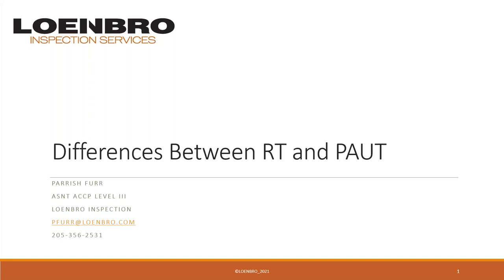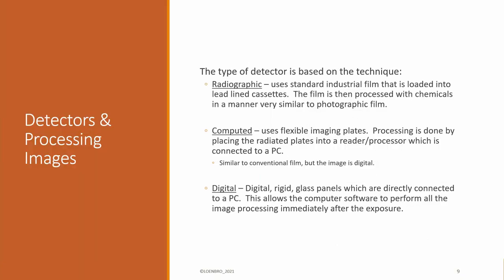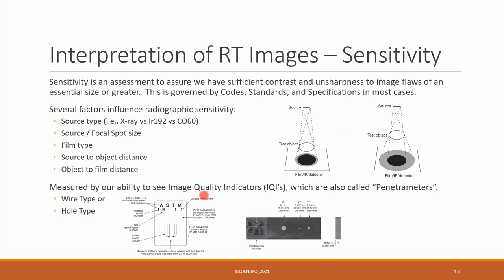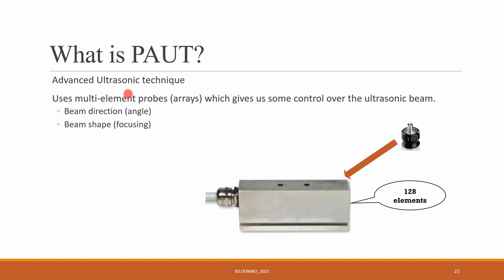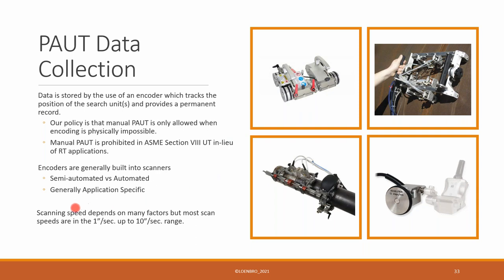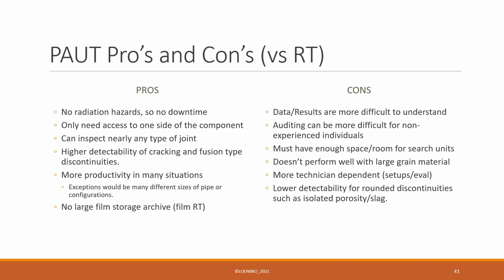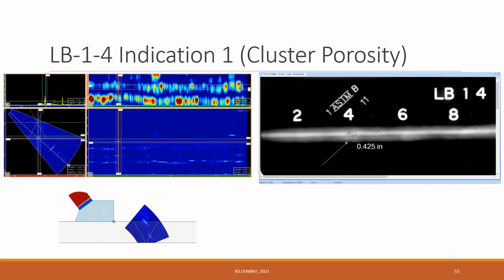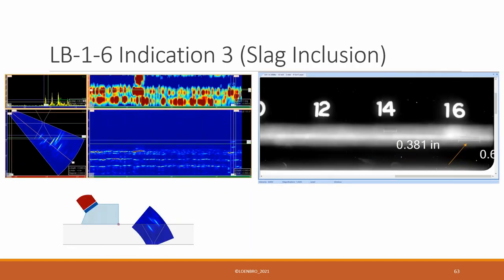Loenbro Academy: The Difference Between Phased Array Ultrasonics and Radiographic Inspections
This presentation has been developed to create a basic understanding of the difference between Phased Array Ultrasonics and Radiographic inspections to improve your Non-Destructive Testing method selection, optimize equipment inspection time, minimize inspection cost, minimize costly component failures, and facility unit downtime.

During this webinar, Parrish Furr shared practical inspection application details, basics of data interpretation, side-by-side comparisons, and inspection considerations to maximize your inspection planning. He also reviewed several factors that influence method selection, including:

• Component Design
• Space Requirements for Inspection
• Surface Requirements for inspection
• Flaw Detection Pros and Cons
• Inspection techniques/coverage beyond typical design Code requirements

You will hear recommendations based on practical experience and real-life examples. He will also discuss how advanced interpretation and analysis techniques are often crucial to establishing remaining life estimates.

At the end of the webinar, you will better understand which method to select to improve your inspection planning and resulting information for analysis.